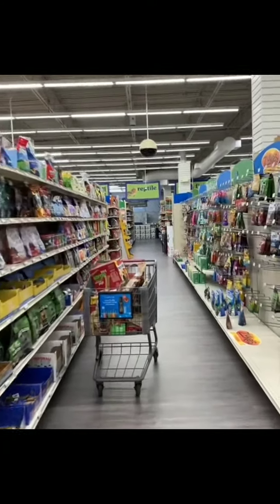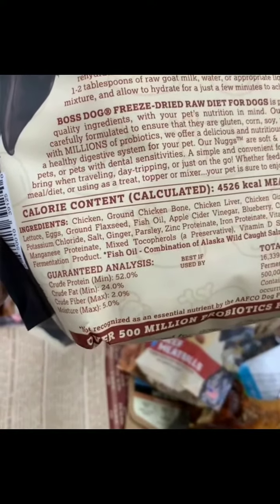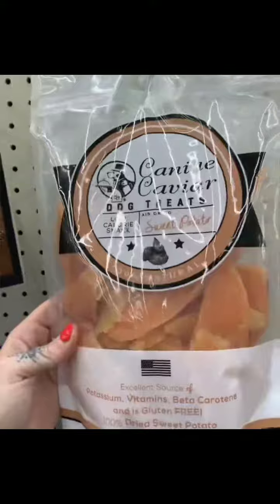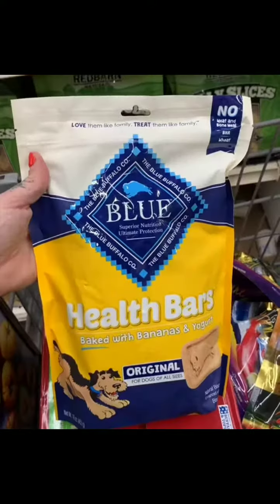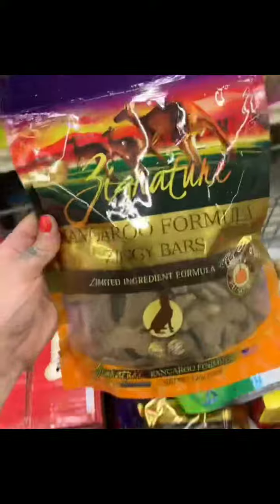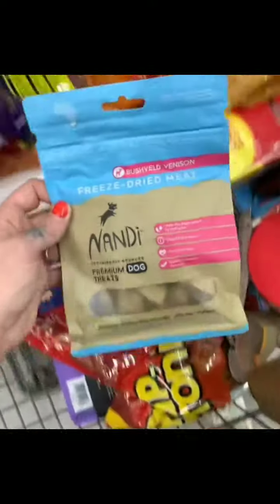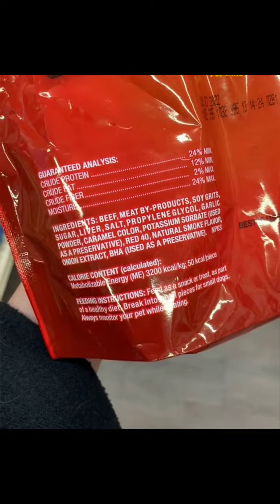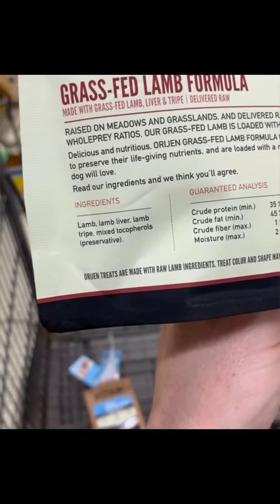Dog Food | Dog Treats for dog better health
Checkout Your Dog Food Secrets